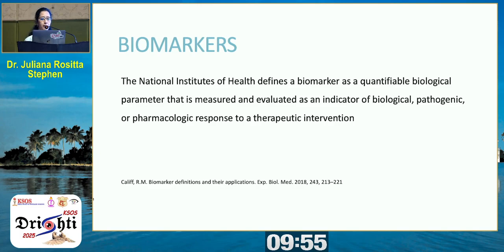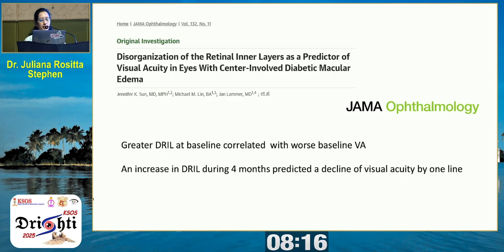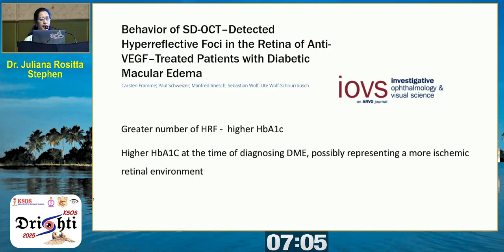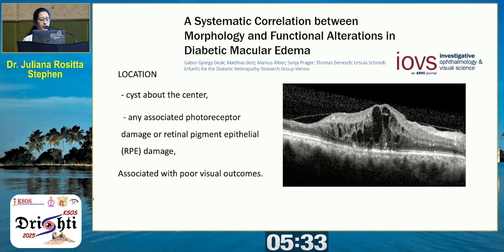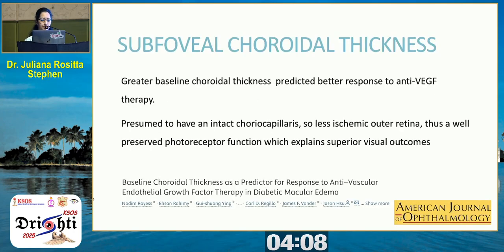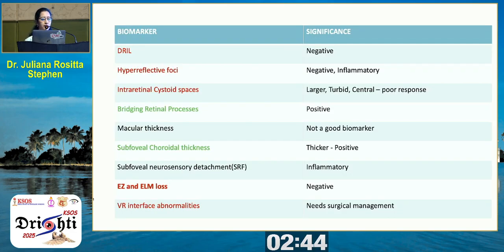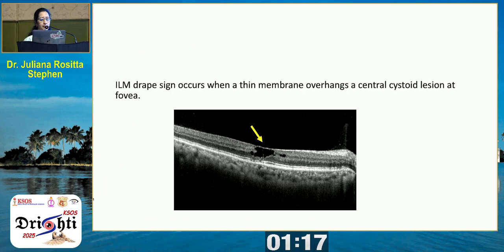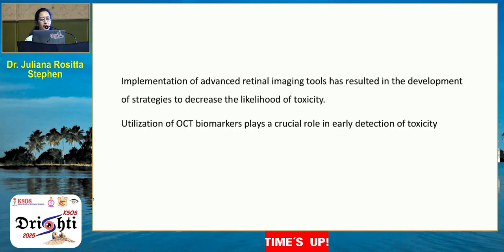KSOS 2025 IC57 T Dr JULIANA ROSITTA STEPHEN Looking Beyond OCT Biomarkers in Retinal Disorders